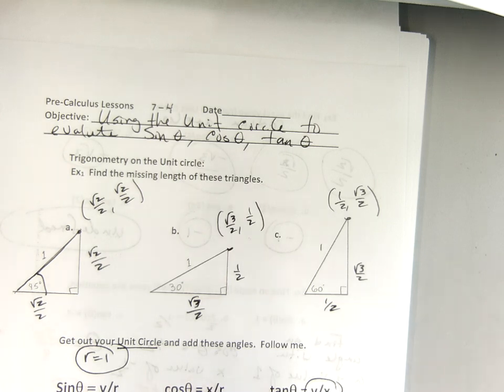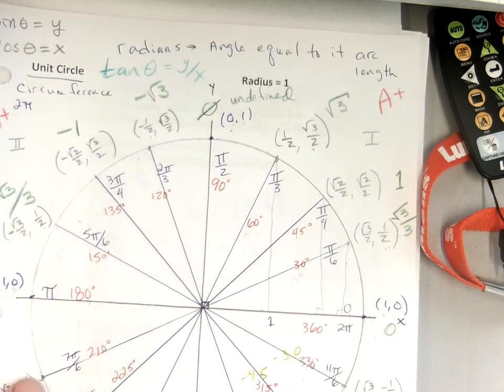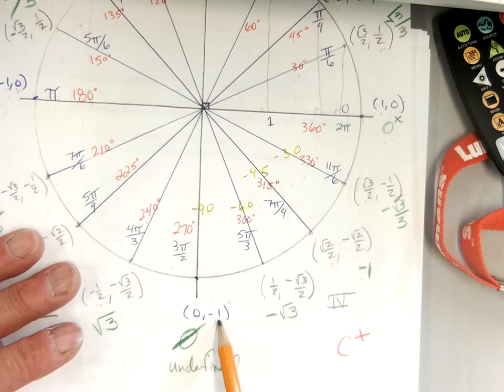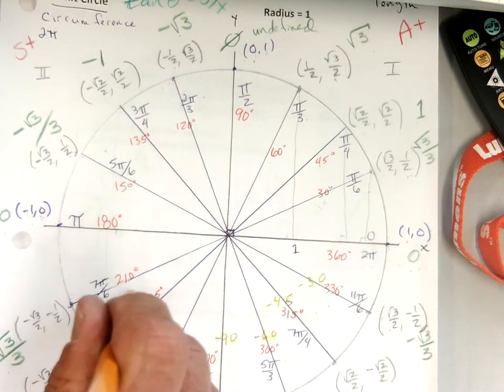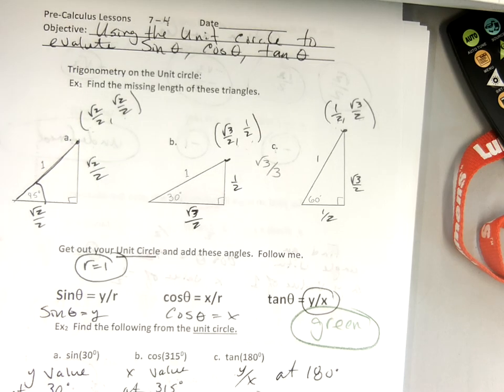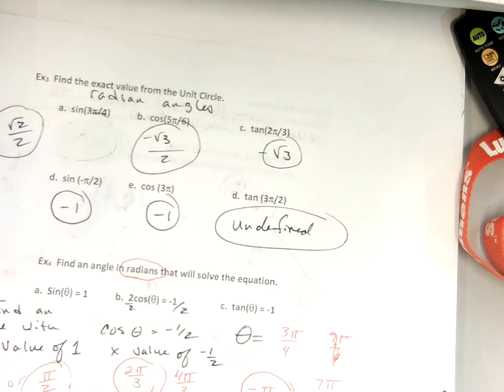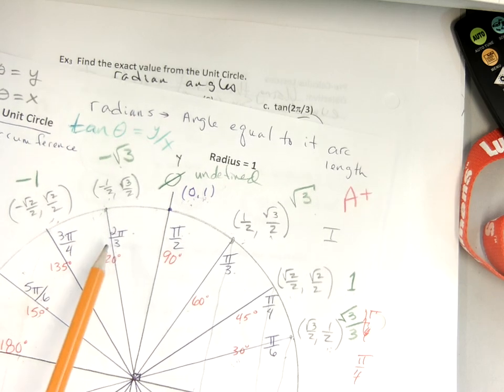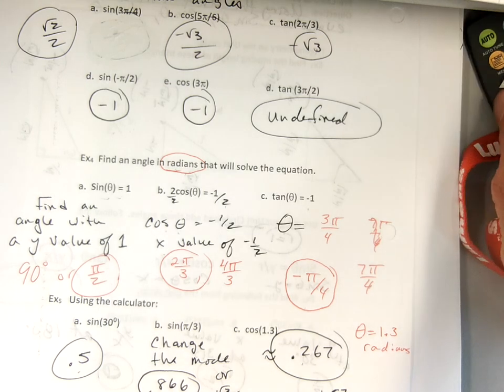Pre calc 7 4